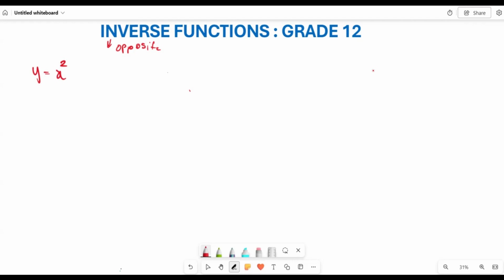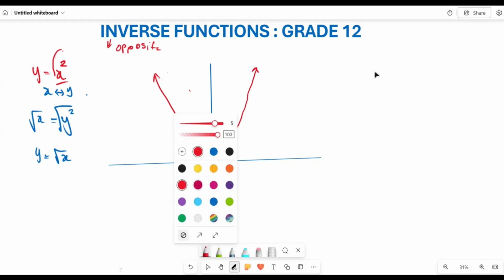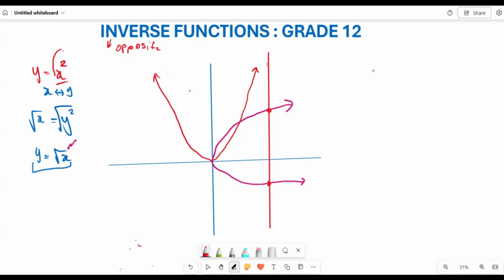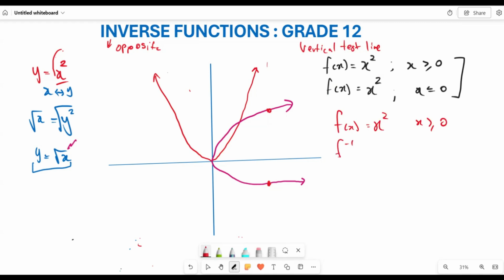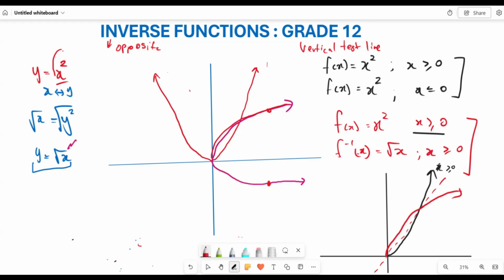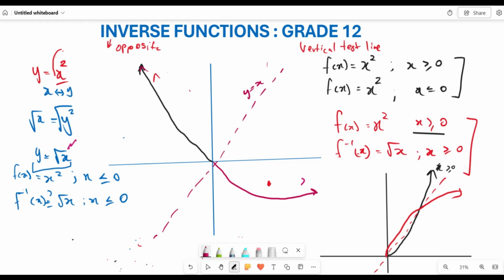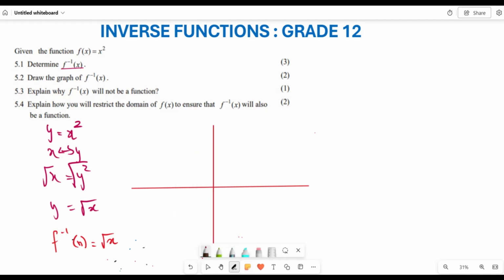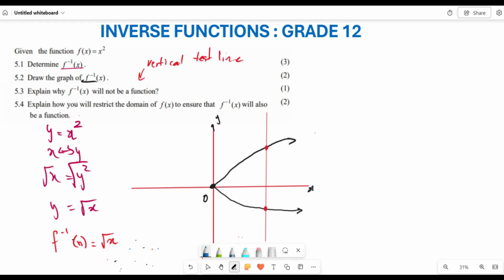INVERSE FUNCTION PART RGRADE 12| INTRODUCTION PART B